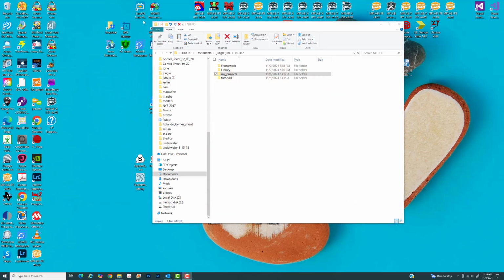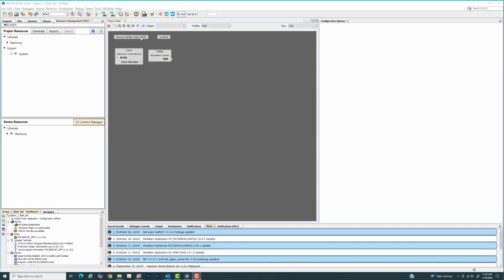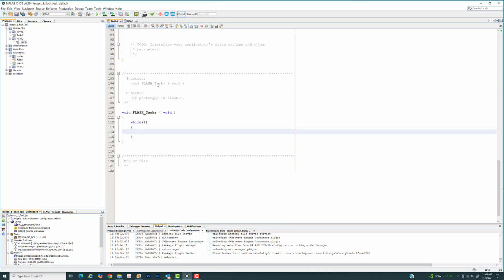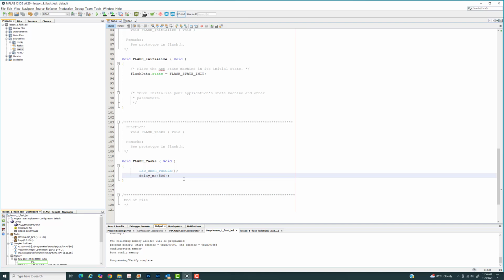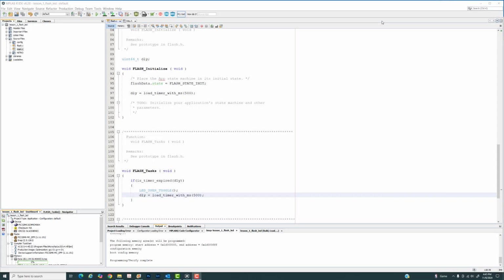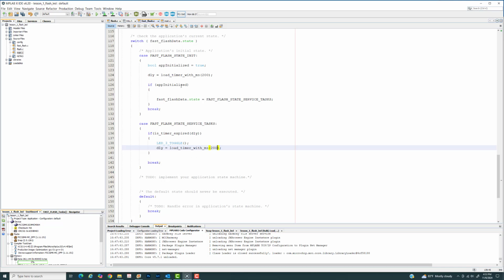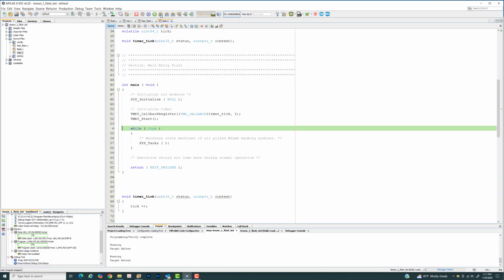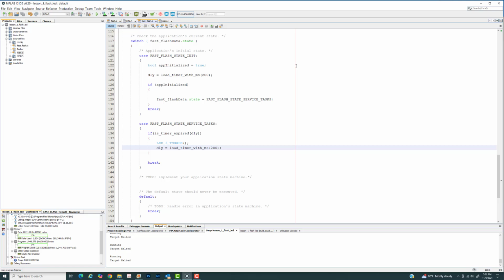Nitro lesson 1 flash led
This will demonstrate the power of the framework and the simplicity of starting a project for the Nitro module. The Nitro module is pin and formfactor compatible with  the Arduino Nano, however with a 32 bit cpu running at 120 mhz.